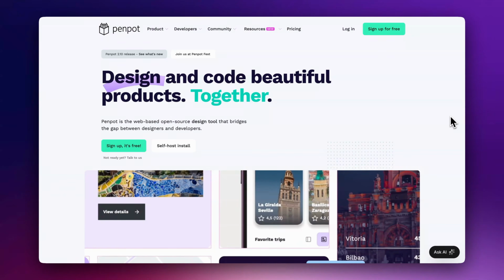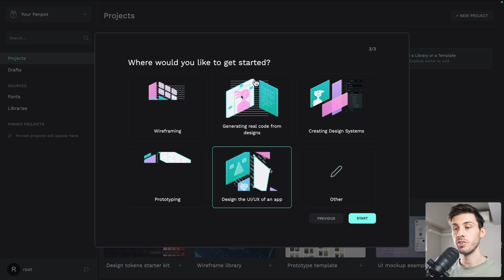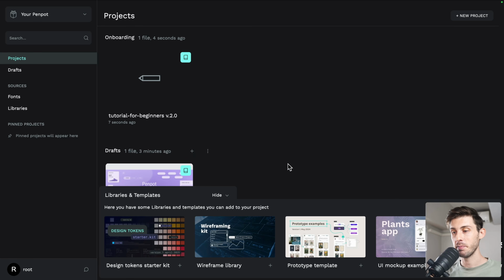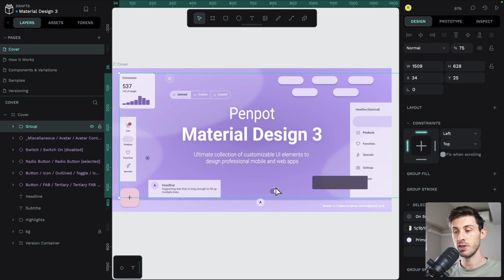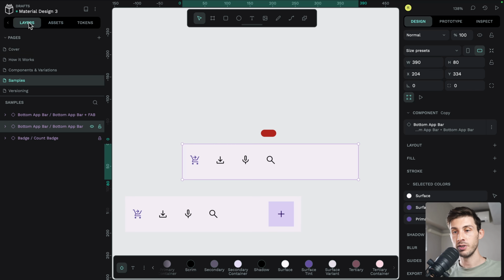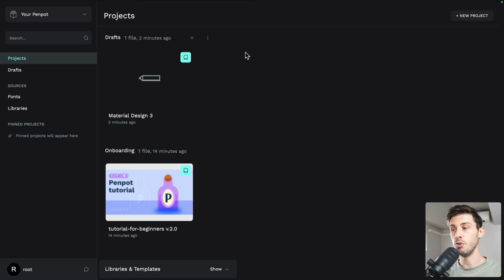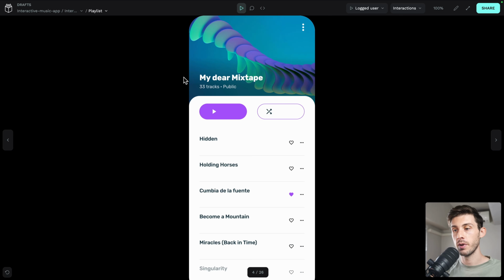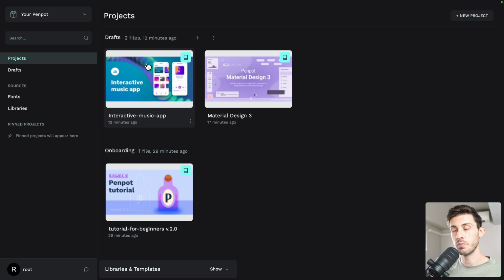Penpot: Free Open Source Design Tool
Let's discover Penpot, the free open-source design platform that brings professional UI/UX tools for a smooth collaboration between designers and developers.

We'll start by installing it with Elestio and then explore the different features of Penpot through a platform overview.

00:00 Introduction
00:54 Installation Guide
02:18 Templates & Import
03:31 Getting Started Tutorial Project
05:25 Design System Components
07:53 Variant Feature
08:29 Tokens Feature
09:14 History Versioning Feature
09:42 Icons & Planning Templates
10:30 App Prototyping
12:47 Free Developer Mode
13:03  Teams
13:35  Conclusion